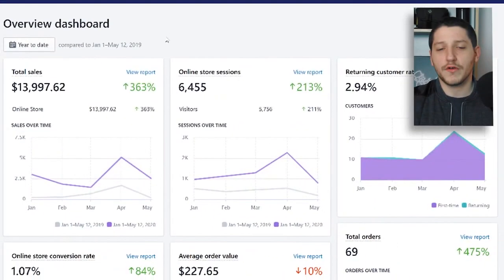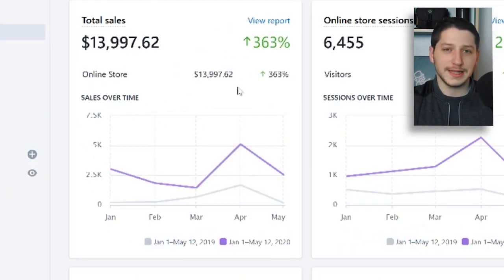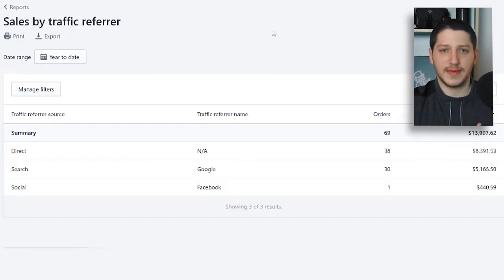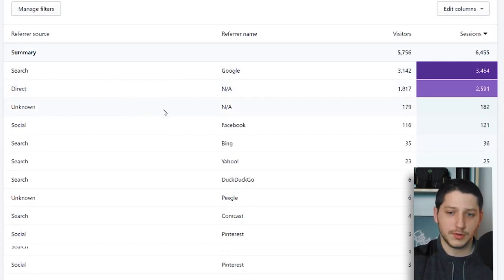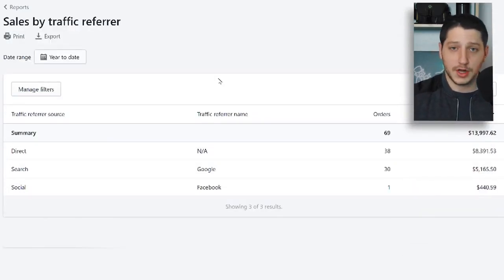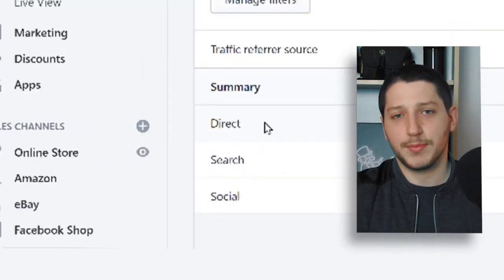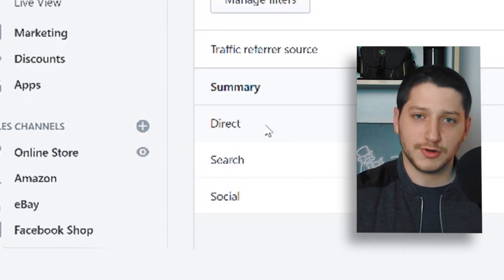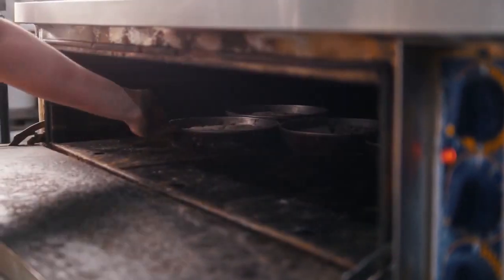Earn $15000 | How I Made This Money In Just 1 Month With Shopify Dropshipping Business (Make Money)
As well as strategies you can use to build your social media network and audience. I help startup businesses by creating a powerful online presence through consulting, digital marketing, and tailor-made web-design.

Remember to learn something new every day and focus on one thing at a time.

Top Videos on this channel that will increase your knowledge

1. How to go viral on YouTube | how can I get 1M view in just 1 day | Increase views on YouTube

2. Earn 50.55 Per minute | How to make money from Clickbank, Warrior plus and Jvzoo | how to get sale

3. Earn 10,000$ per month | my 6 streams of income | How I Make Money as a teenager | Make money fast

I am providing the world's best entrepreneurs videos about how to make money. In these videos, you can learn how to make money online in various different ways.
My intention is very clear I am not using any videos without its owner's permission.